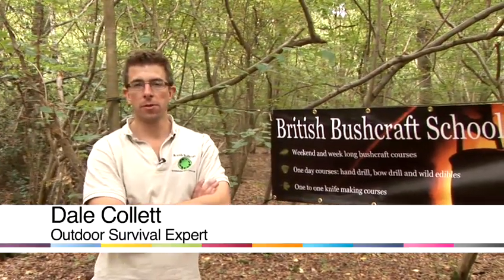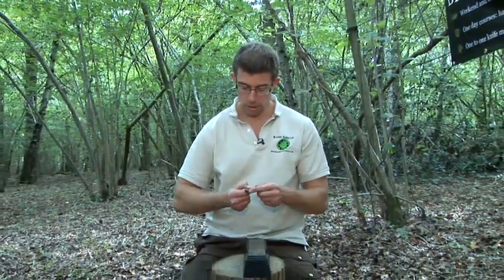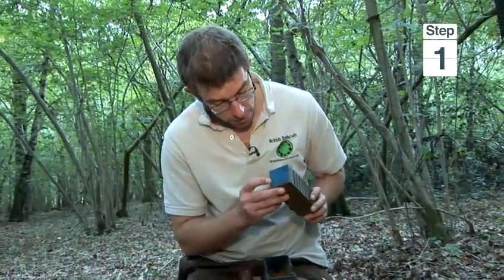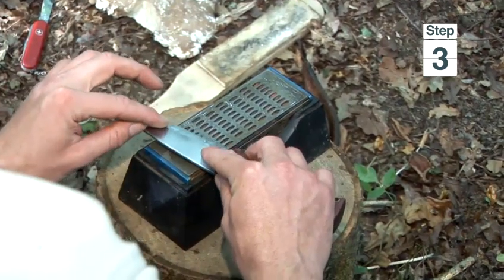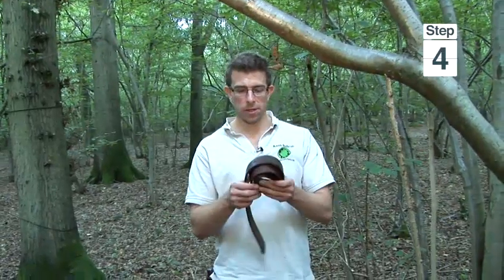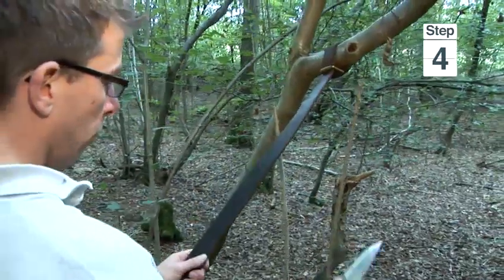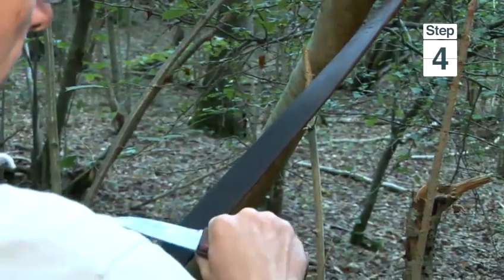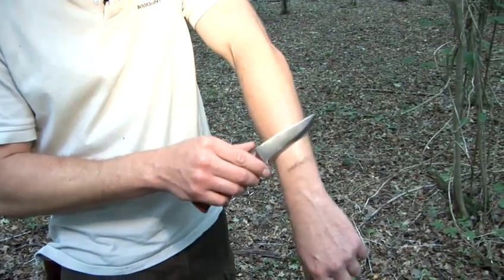How To Re Sharpen A Pocket Knife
This guide shows you How To Sharpen Pocket Knives